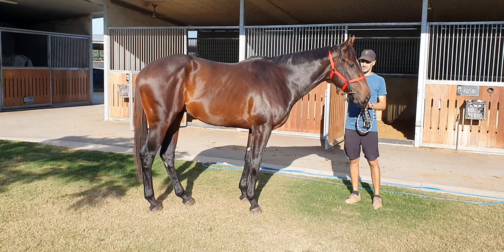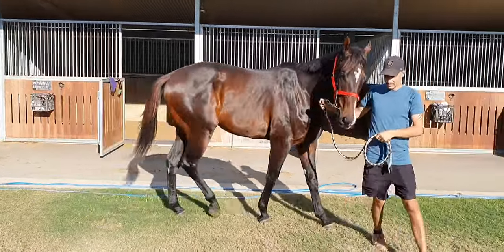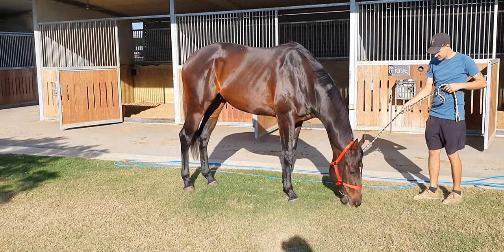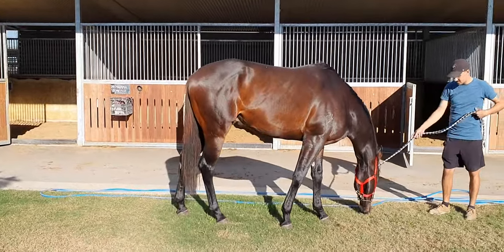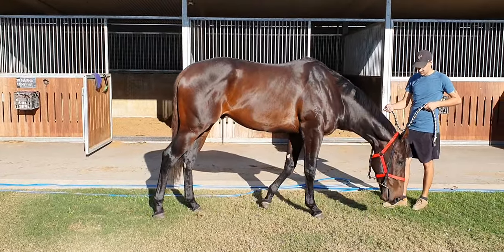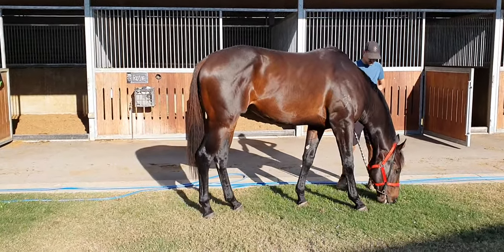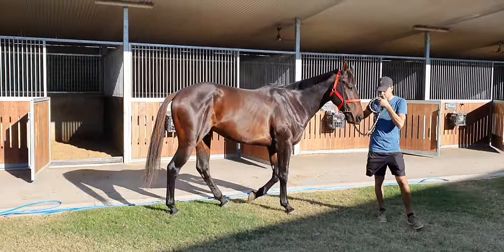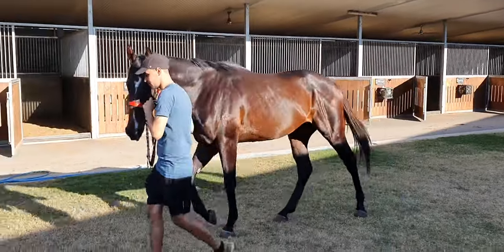Foxwedge x Fly The Gates colt at Rob Heathcote stables (27th May 2020)